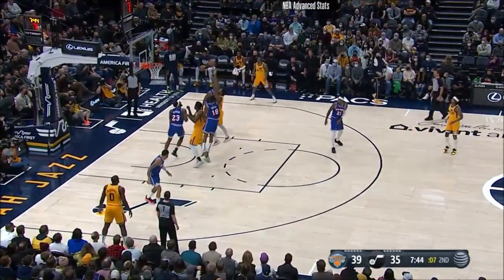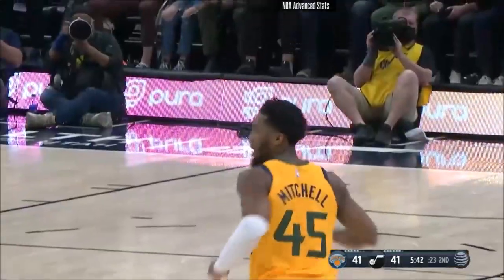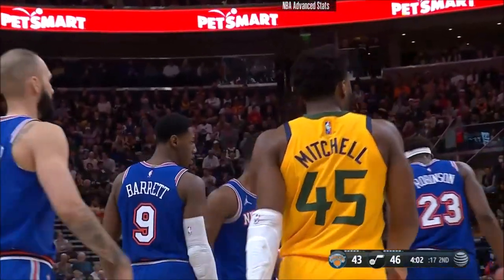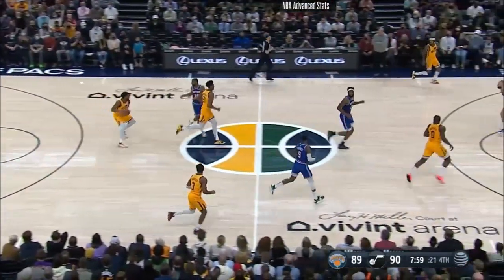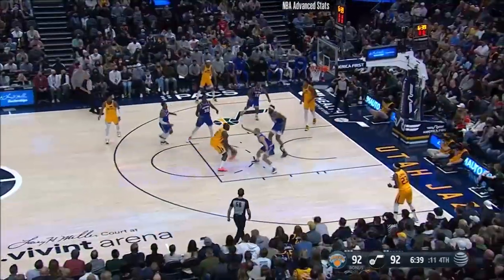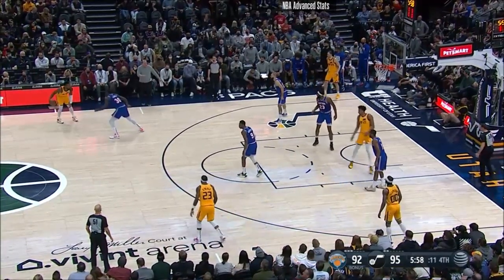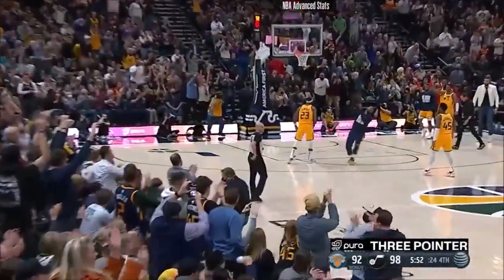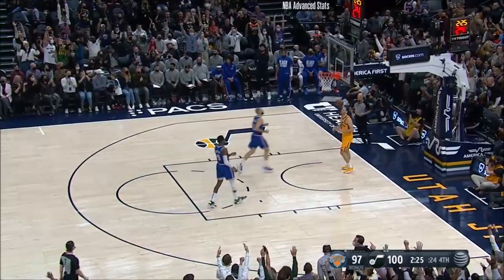Donovan Mitchell 32 pts 7 rebs 6 asts vs Knicks 21/22 season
Patrons of the channel:
Daniel Logan, W G, Andrew, Tobiasz Mróz, Daniel Leonard, Moon Country Musik